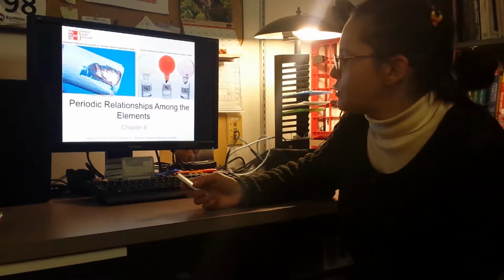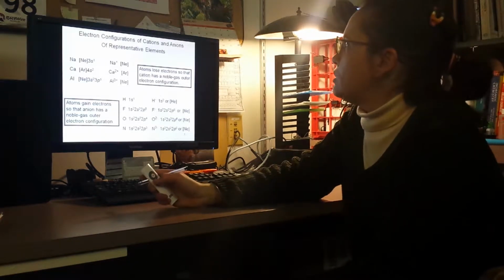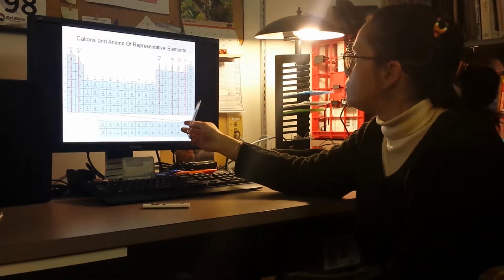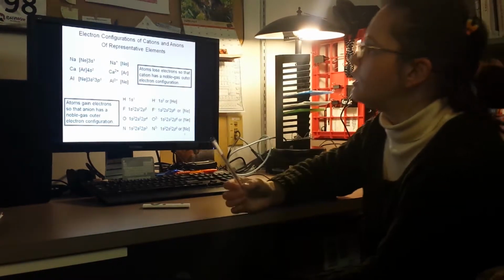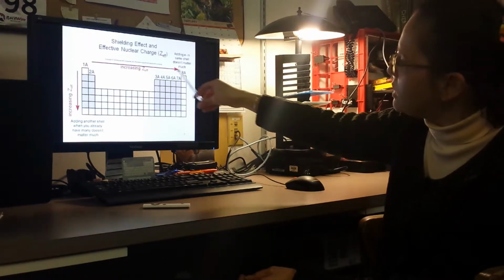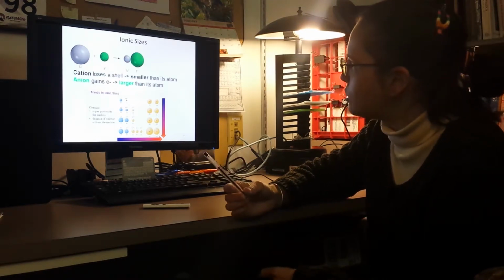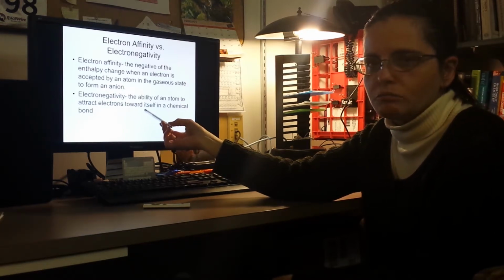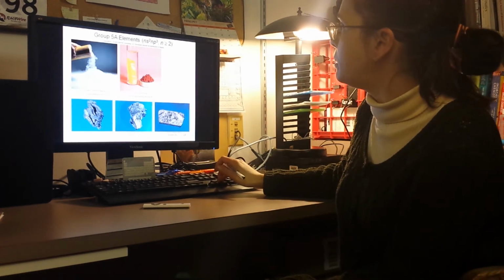20150211 Chem125 ch8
Prof. Thayer discusses the periodic table